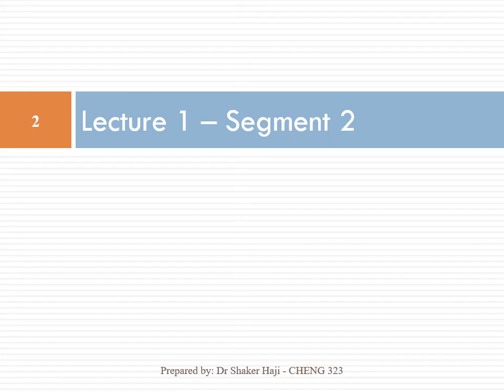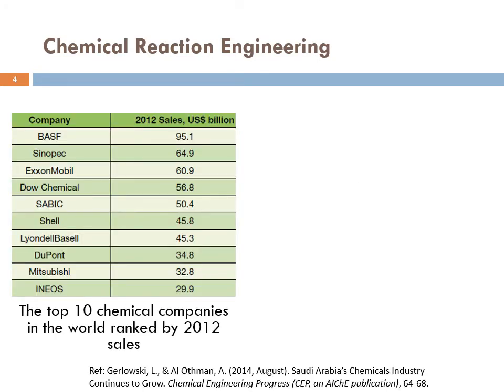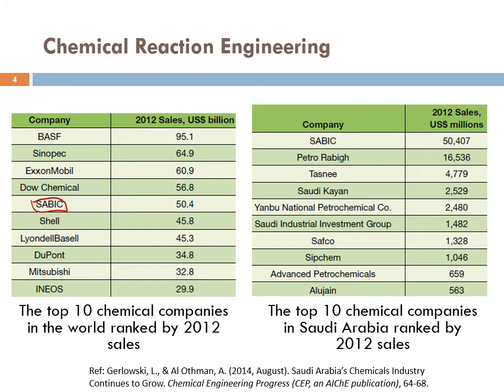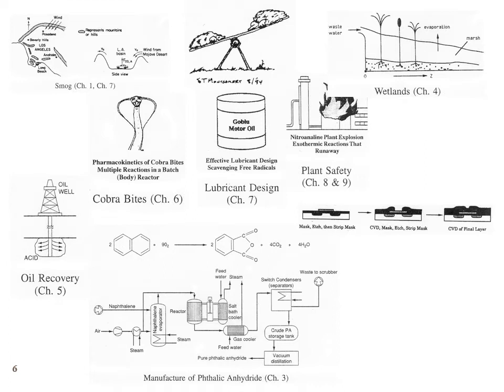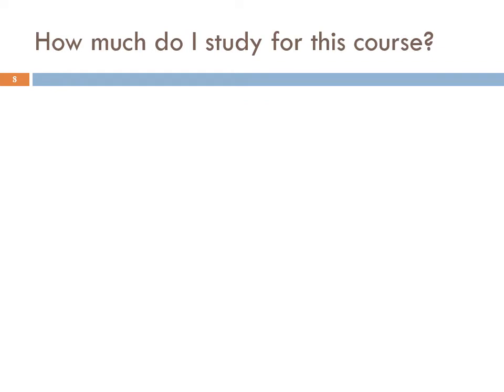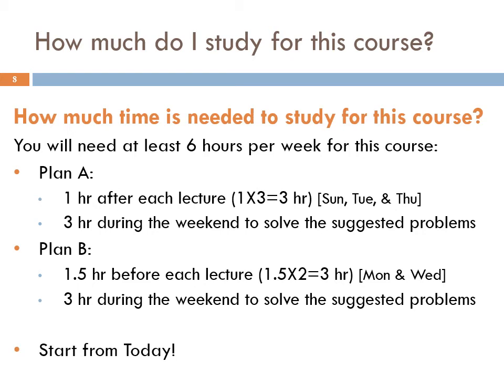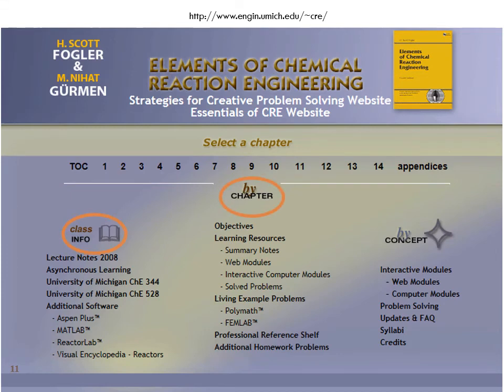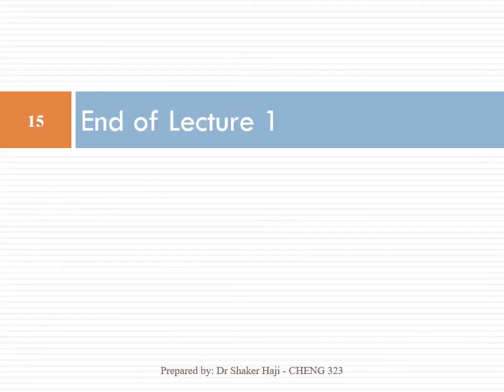Lecture 1 - Seg 2, Chapter 1, Introduction to Chemical Reaction Engineering (CRE)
This lecture is part of “Chemical Reactor Design” course and it gives a brief introduction to Chemical Reaction Engineering (CRE) and how to study for the course as explained in chapter 1 “Mole Balances” of the textbook “Elements of Chemical Reaction Engineering”, 4th ed., by H. Scott Fogler.